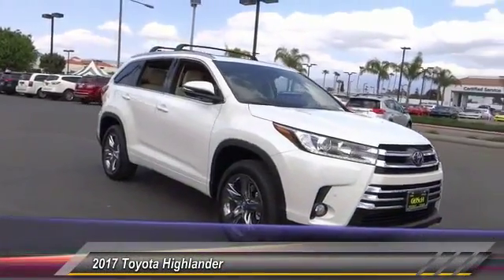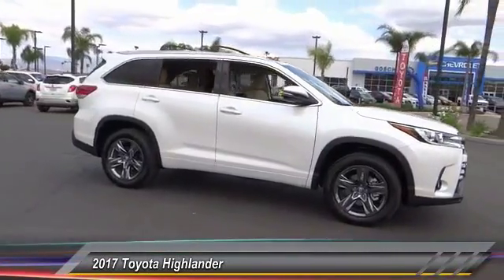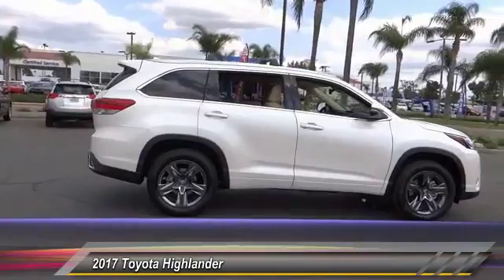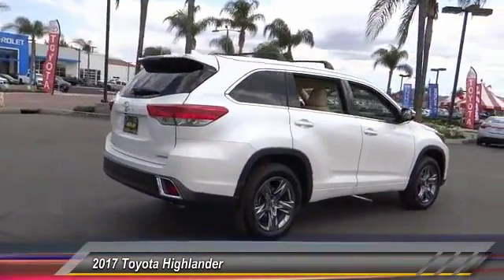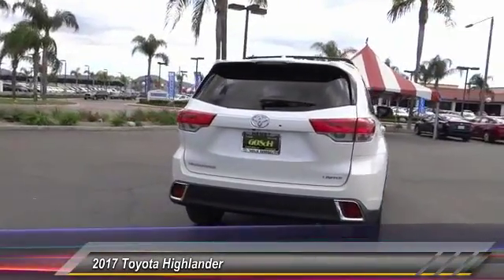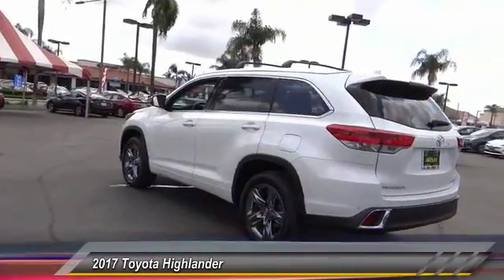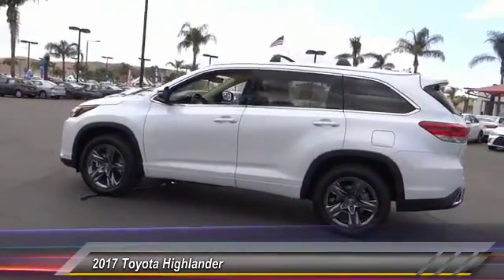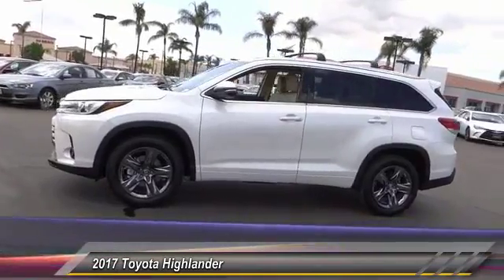2017 Toyota Highlander HEMET BEAUMONT MENIFEE PERRIS LAKE ELSINORE MURRIETA T171489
2017 Toyota Highlander LIMITED PLATINUM V6 FWD

GOSCH TOYOTA SCION PROUDLY SERVING HEMET, BEAUMONT, MENIFEE, PERRIS, LAKE ELSINORE, MURRIETA, AND SURROUNDING SOUTHERN CALIFORNIA LOCATIONS. THIS WHITE 2017 Toyota HIGHLANDER IS EQUIPPED WITH A Engine: 3.5L V6 w/D-4S, AUTOMATIC TRANSMISSION, AND RECEIVES AN ESTIMATED 21 City/27 Hwy MPG. GOSCH TOYOTA SCION 450 CARRIAGE CIRCLE HEMET CA 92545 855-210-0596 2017 Toyota HIGHLANDER LIMITED PLATINUM V6 FWD Stock #: 8-T171489 | VIN: 5TDYZRFHXHS206333 | 2017 Toyota Highlander Limited Platinum V6 FWD Gosch Toyota Scion